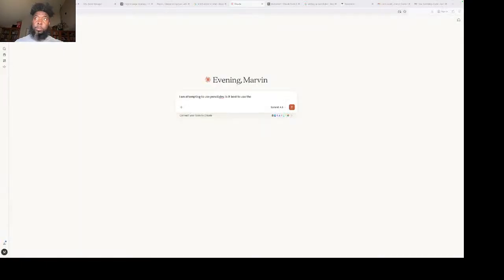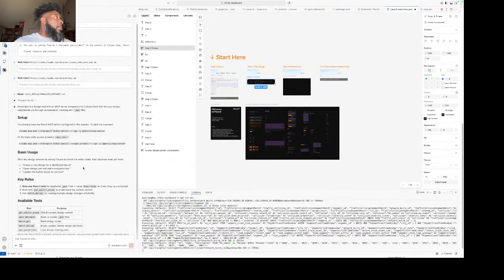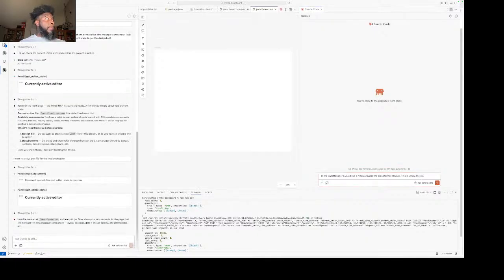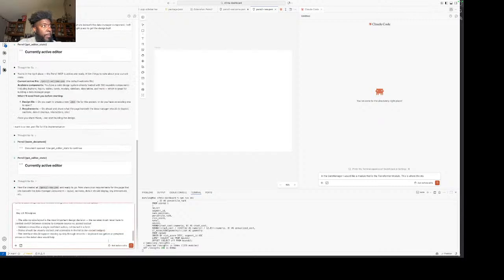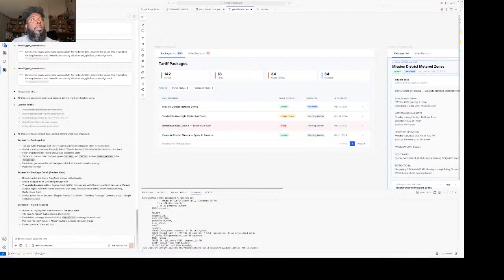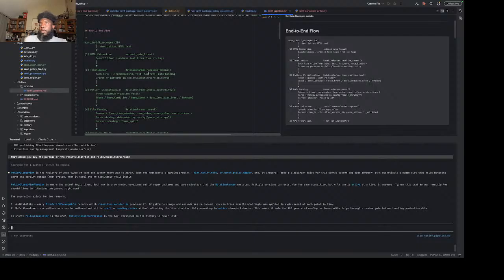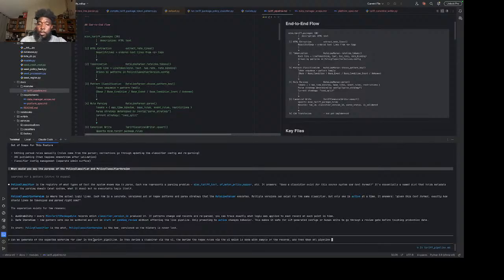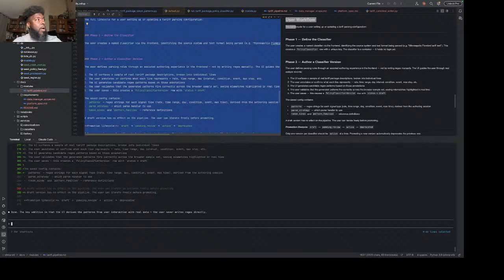Can Pencil.dev Improve a Real App? Live Test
Testing Pencil.dev live on my existing app to see if it actually improves product workflow.

This is a real evaluation — not a demo.

What I’m testing:

Improving an existing screen
Generating new UI ideas
Fit with a real production app
Speed vs cleanup tradeoffs

Goal:
Figure out if Pencil.dev is actually useful or just hype.